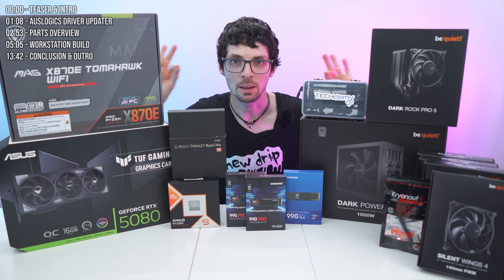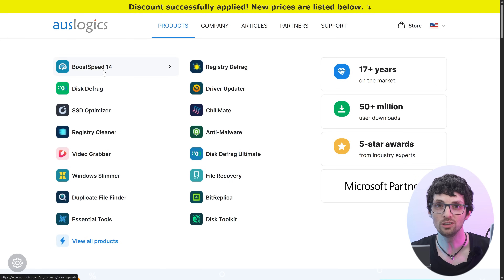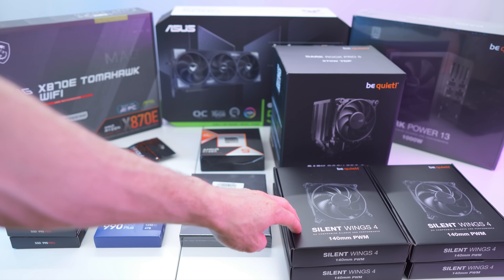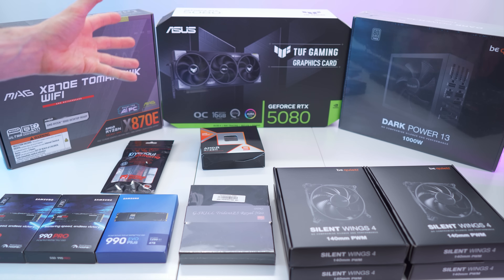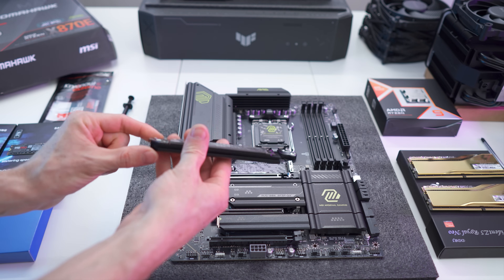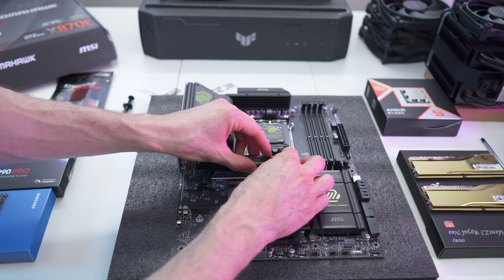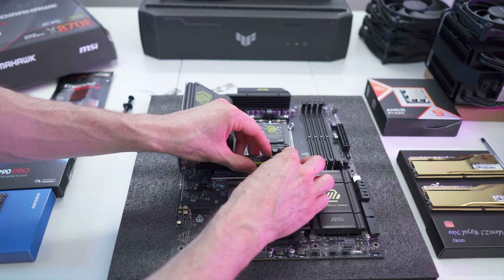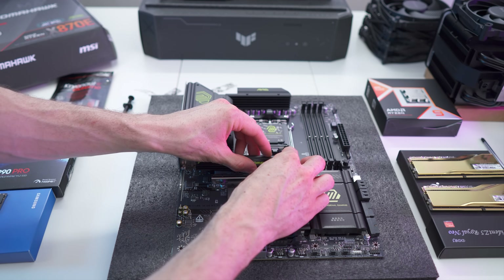Silent Gaming PC / Workstation Build 2025 - NO Watercooling (feat. Auslogics WIN 11 Tuning)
↓↓↓↓↓↓↓↓↓↓↓↓↓↓ open up for more info ↓↓↓↓↓↓↓↓↓↓↓↓↓↓

Building a Silent Powerhouse: My 2025 Sleeper PC Journey!

This year, I’m setting out to build a high-performance, near-silent PC—one that aligns with the most practical standards of 2025 without diving into the ultra-premium extremes like the RTX 90 series. The goal? A carefully balanced system that delivers exceptional power with minimal fan noise and maximum value.

It’s my fourth build overall, and my second sleeper-style configuration—minimalist on the outside, but a stealthy beast within. This time, however, I’m handling every step myself. No water cooling setups, no over-complicated solutions—just a clean, efficient, and air-cooled system designed for durability, performance, and peace of mind.

The focus is on simplicity, safety, and long-term usability. Once the build is complete, I’ll also fine-tune Windows 11 using Auslogics tools to ensure optimal system performance and responsiveness.

It promises to be an exciting, quietly powerful journey. Let’s get started.

▬▬▬▬▬▬▬ content ▬▬▬▬▬▬▬

00:00 – Teaser & Intro
01:08 – Auslogics Driver Updater
02:53 – Parts Overview
05:05 – Workstation Build
13:42 – Conclusion & Outro

▬▬▬▬▬▬▬ about Stephen ▬▬▬▬▬▬▬

▬▬▬▬▬▬▬ about Chris ▬▬▬▬▬▬▬